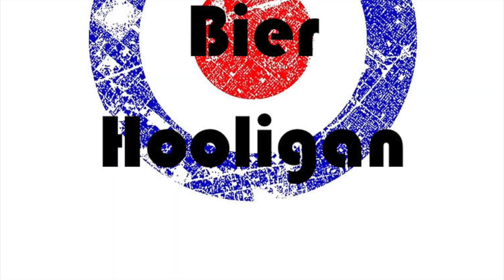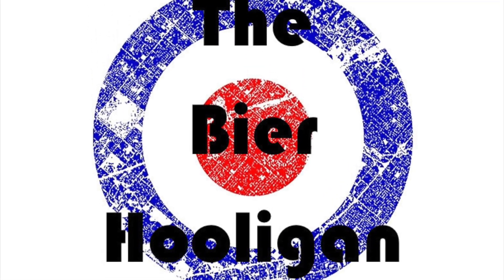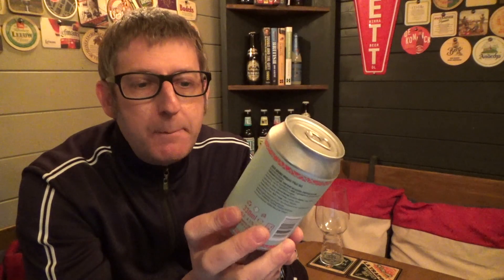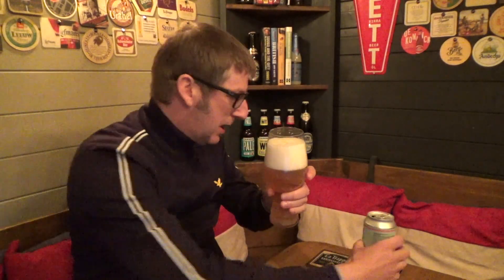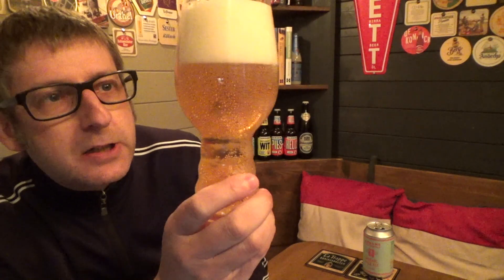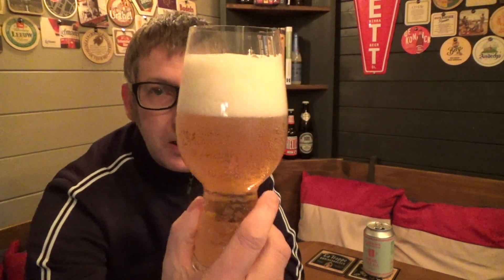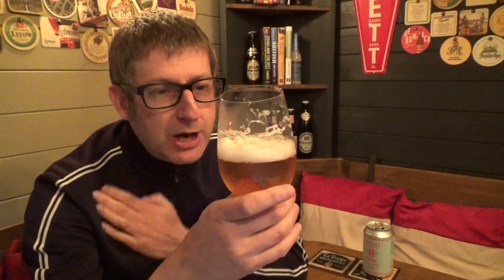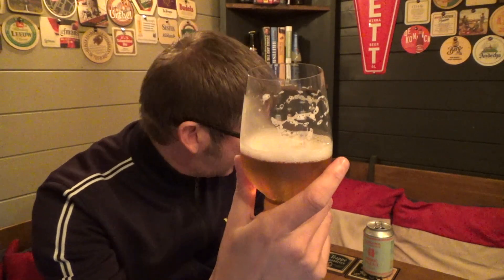Adnams Jack Brand Mosaic Pale Ale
This video is about Adnams Jack Brand Mosaic Pale Ale